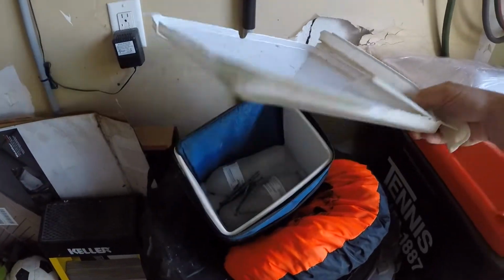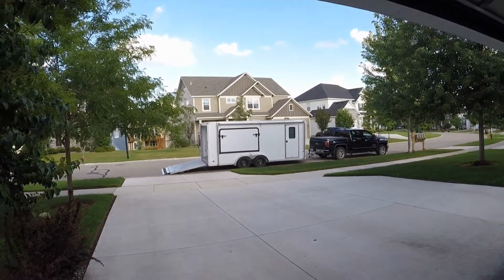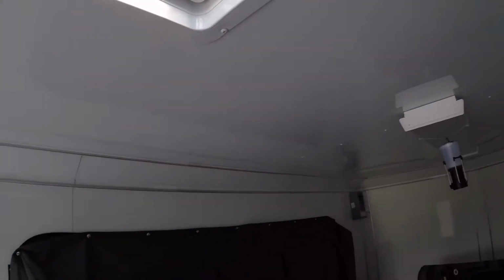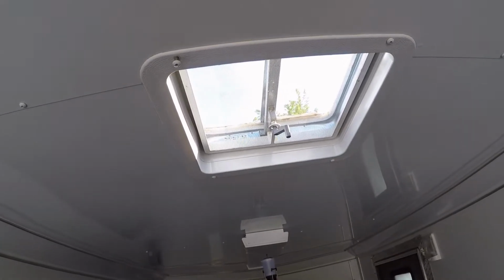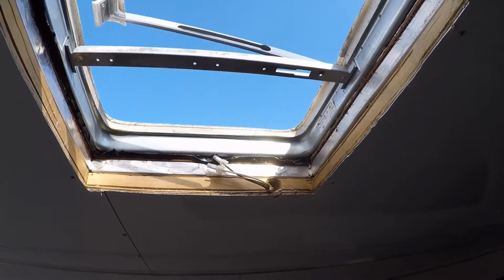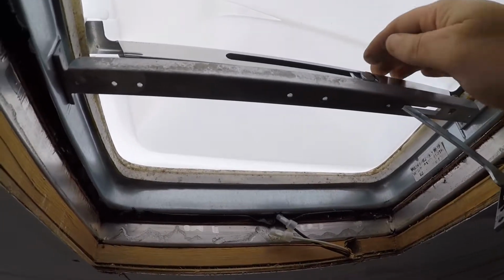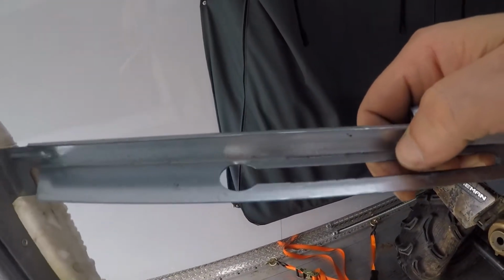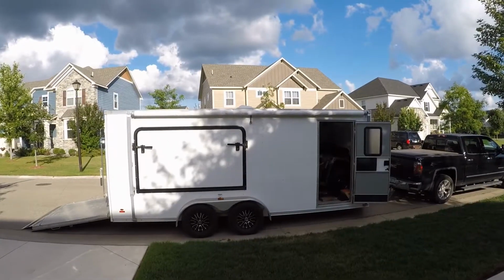Replace an RV / camper roof vent cover.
In this video i replace the roof vent cover on my trailer.